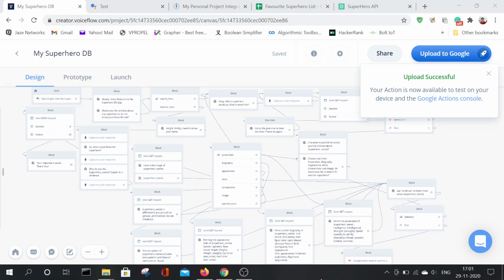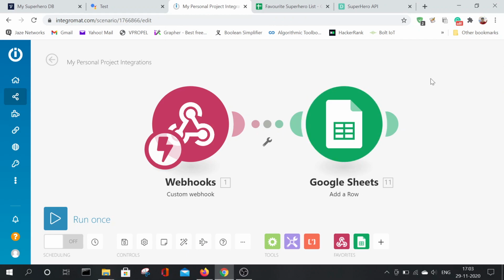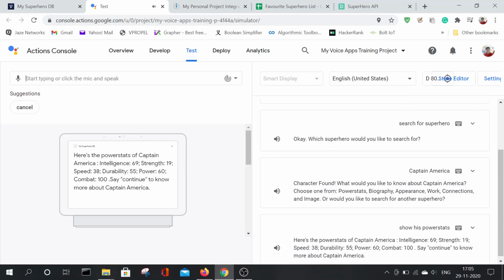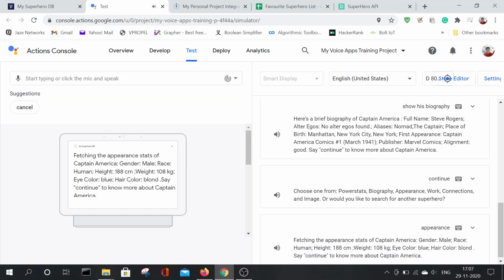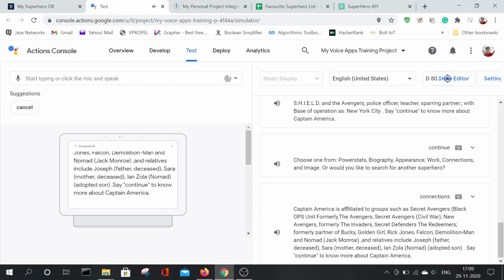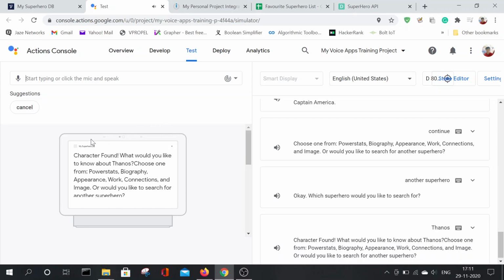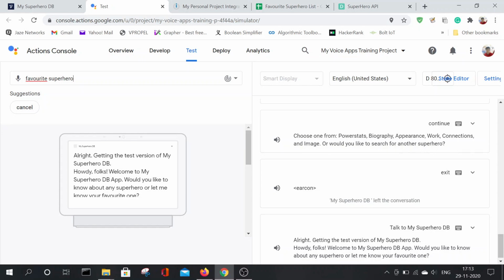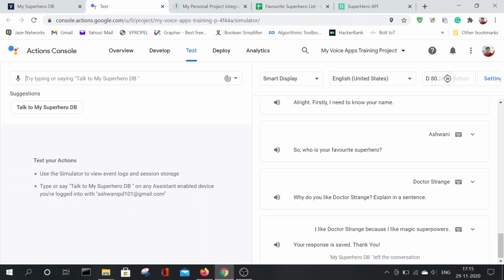PERSONAL PROJECT my superhero DB actions simulator